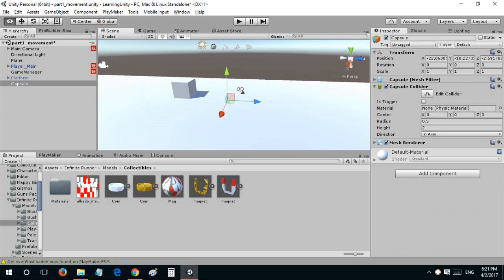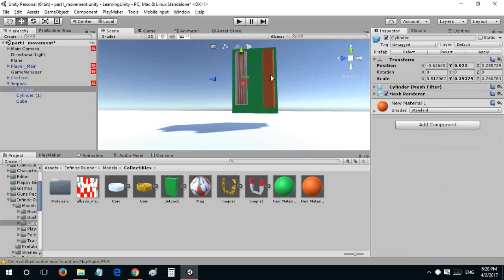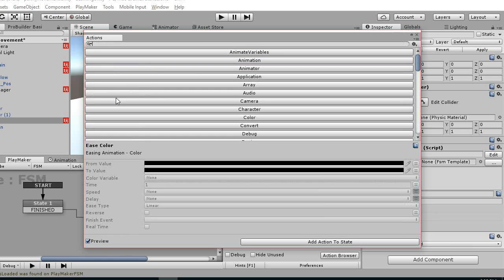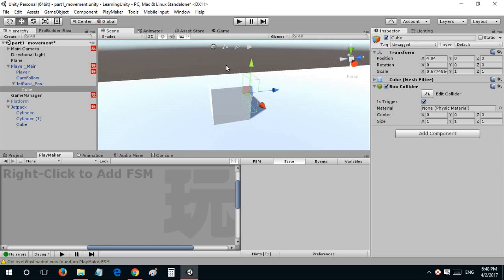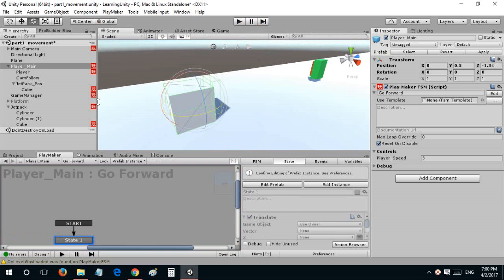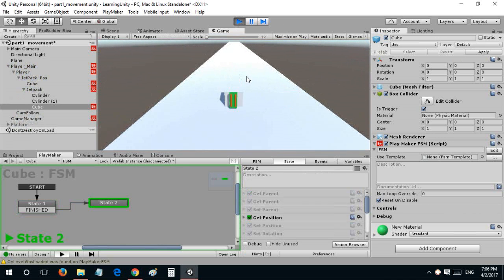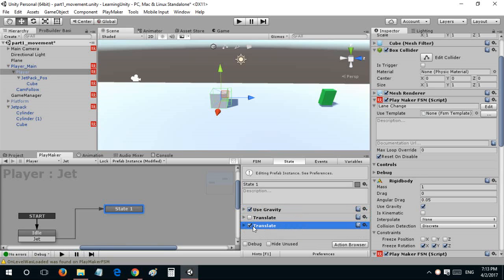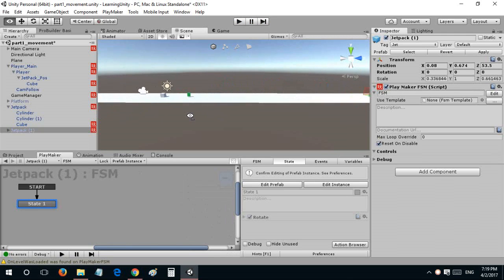Unity - Endless Runner 3D - 0.6 PowerUps Pt.2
Welcome to this new series about making an endless runner from scratch !
And when I say from scratch, we will make each of the asset that we will be using in the game. This series will cover the use of the following software as we build this game:
1. Blender
2. Sculptris
3. GIMP 2 ( and Paint dot net )
4. Boscaceoil ( one tutorial video on how to use it )
5. Inkscape ( to do a little 2D art )

In this episode we continue to recreate and finish up the powerups from Subway Surfers